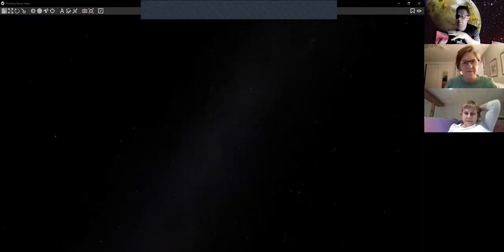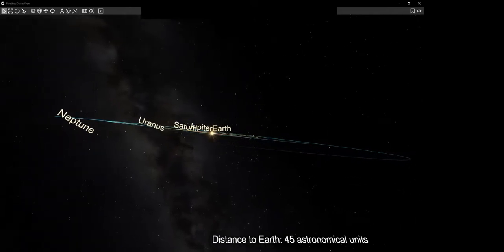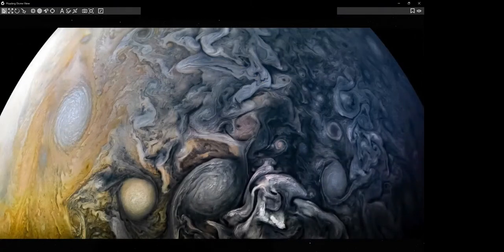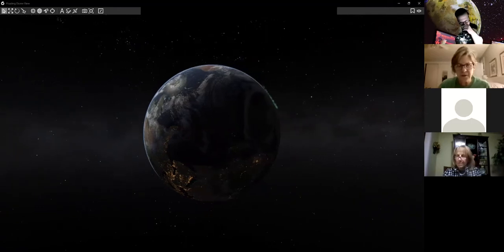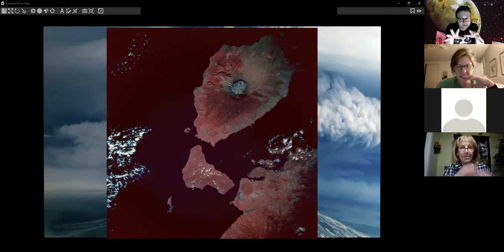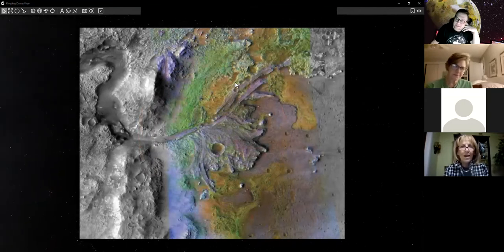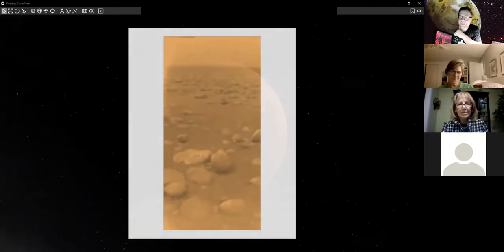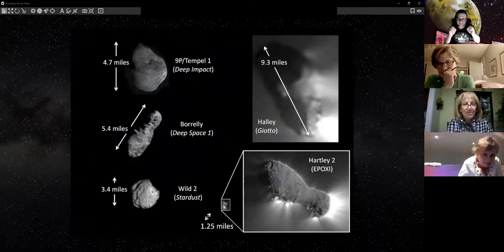Planetary Science Class led by John Meszaro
Travel to the depths of our Solar System to explore the physical fea- tures of planets, moons, and asteroids. We will present some of the latest planetary science and imagery to help understand the structure of our Solar System.